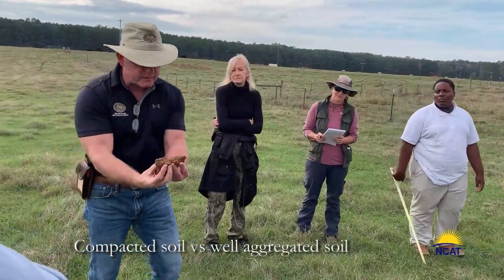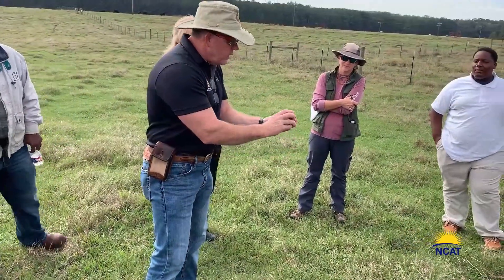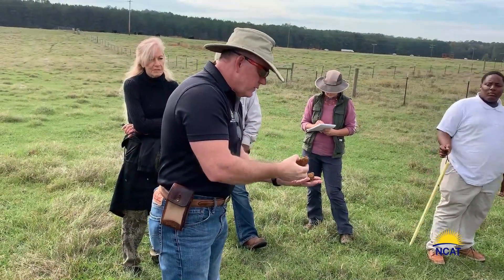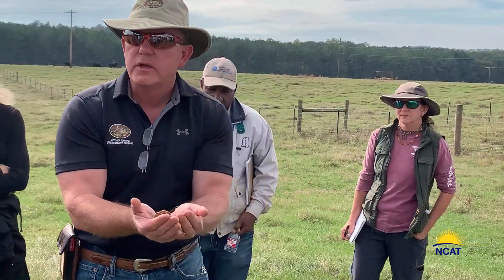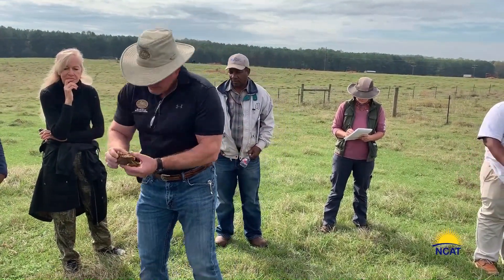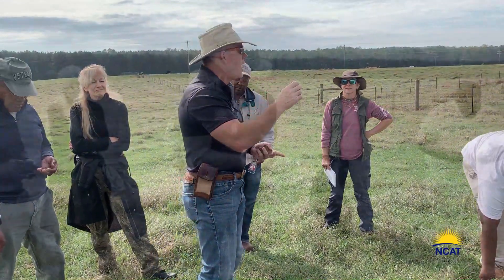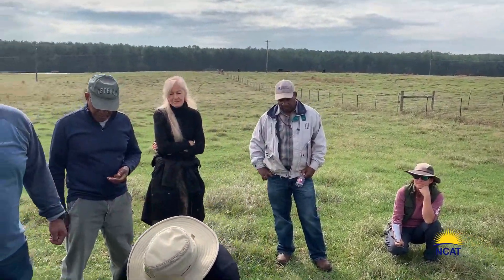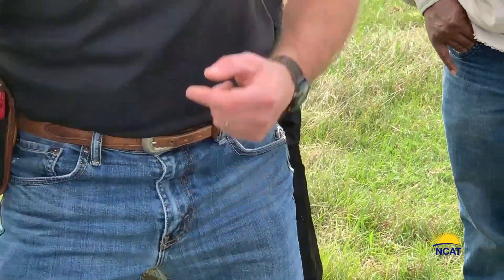Adaptive Grazing: Soil Evaluation, Aggregation, and Biology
Allen Williams. Soil evaluation, aggregation, and biology

Adaptive grazing is a regenerative livestock production system that uses multiple paddocks, frequent moves of livestock with short grazing intervals, and long rest periods to provide full pasture plant recovery. It is a proven method of increasing the resiliency of pastures by building soil organic matter, increasing soil water infiltration, promoting water conservation, adding diversity, and decreasing surface runoff.

This video is part of a series in which Allen Williams discusses and demonstrates the principles and benefits of adaptive grazing.

In this video, Allen explains the how biology provides soil stability and resiliency through aggregation, and demonstrates how to evaluate soils for productivity.

This video series, is produced by the National Center for Appropriate Technology through the ATTRA Sustainable Agriculture program, under a cooperative agreement with USDA Rural Development. This video series also was supported a grant from the USDA Natural Resources Conservation Service as part of The Piney Woods School Sustainable Farming Outreach Project. ATTRA.NCAT.ORG.

For more sustainable-agriculture resources, including podcasts, publications, webinars, videos, databases an a free "Ask an Ag Expert" hotline, visit the ATTRA webpage at ATTRA.NCAT.ORG.

Please complete a brief survey to let us know what you think of the video